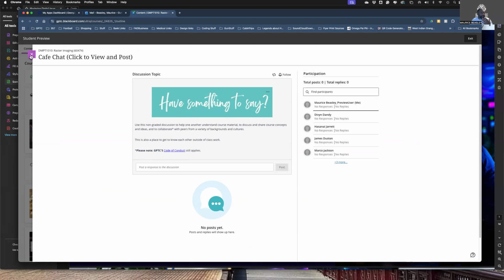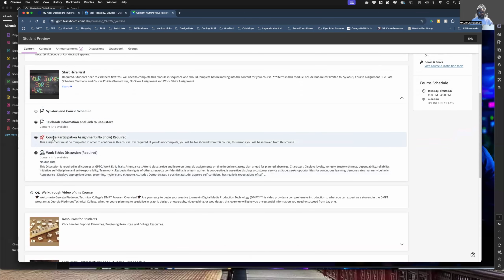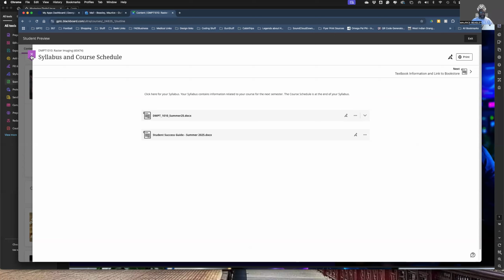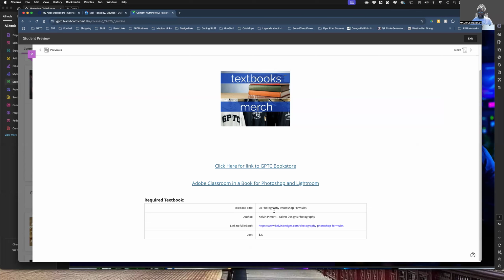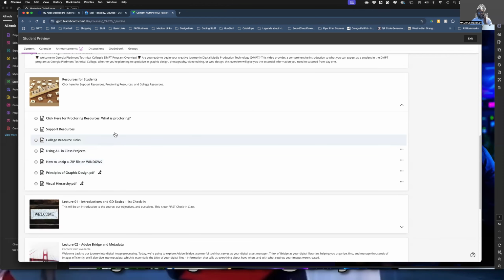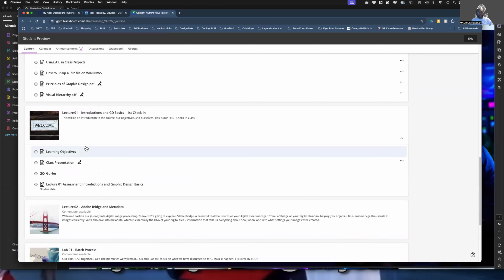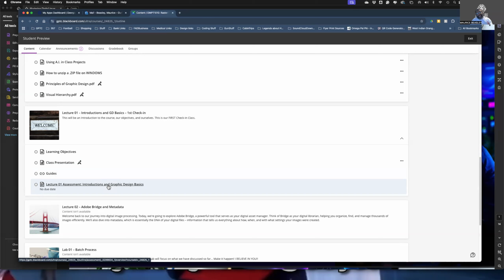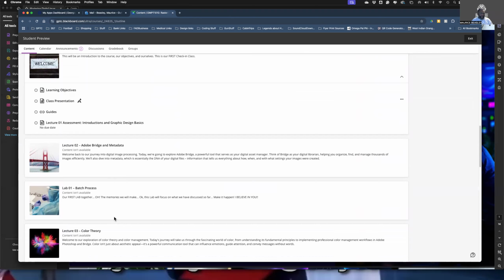DMPT 1010: Course Introduction & Photoshop Fundamentals | Lecture 01, Part 1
Welcome to DMPT 1010: Introduction to Raster Image Processing! In this first video, instructor Maurice Beasley introduces the course structure and explains raster images. Learn what to expect from this course and how the assignments, projects, and assessments will help you build a solid foundation in digital image processing.

This video is part of the Summer 2025 online course at Georgia Piedmont Technical College.